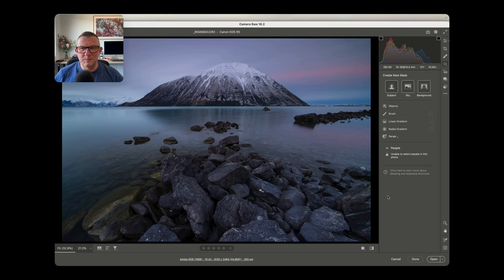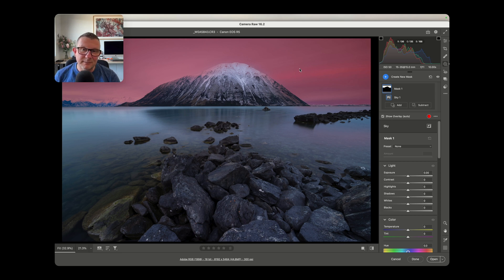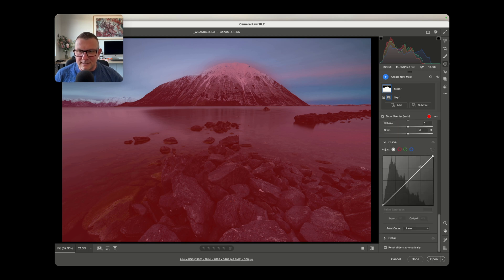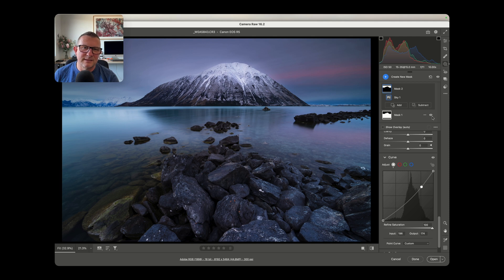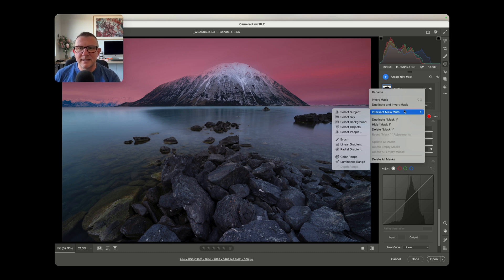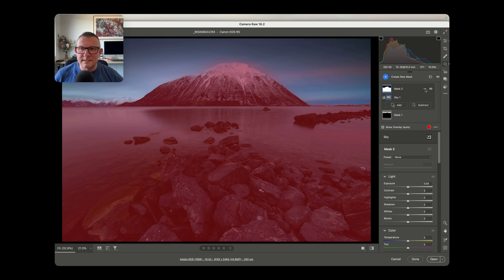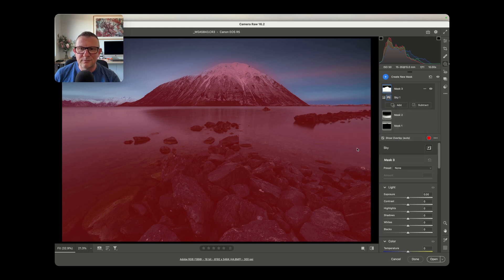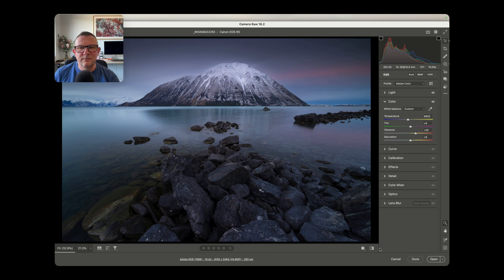LIGHTROOM / CAMERA RAW MASKING HACK - Photo Editing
A game-changer masking hack for editing your landscape photos, or any photos for that matter, INVERTING and INTERSECTING masks.

NOTE- All of the images featured in my videos are available For Sale as Prints.

I'm supported by Explorer Photo & Video (tripods), NiSi Filters Australia & New Zealand, & Summit Creative Australia (backpack).

Checkout the A-Toll (as featured on my camera in Vlog videos)